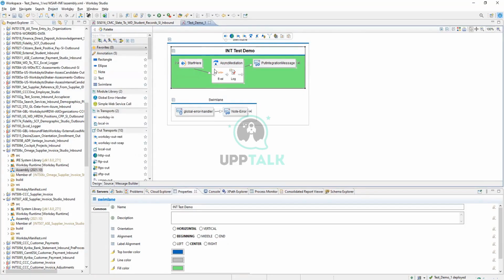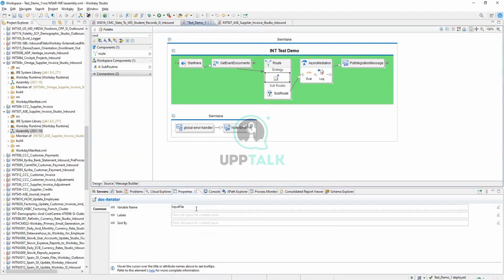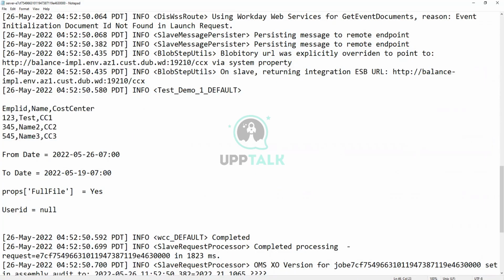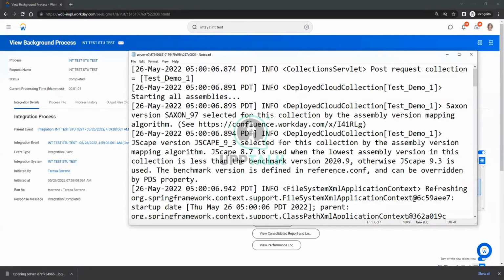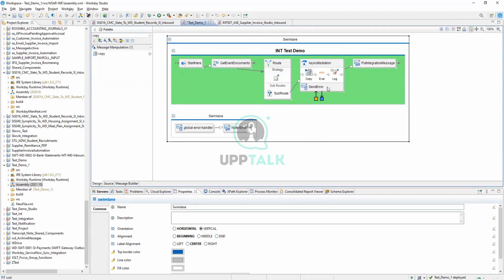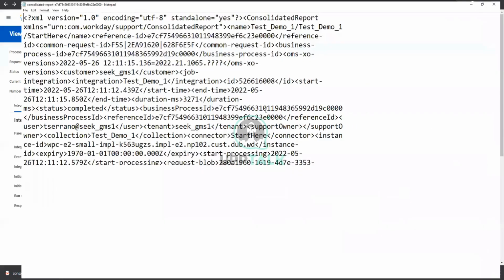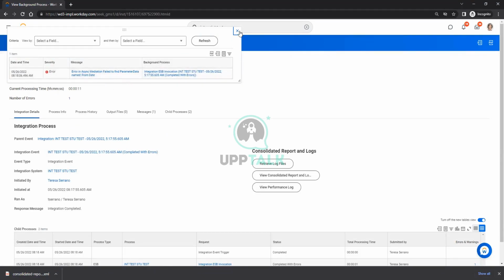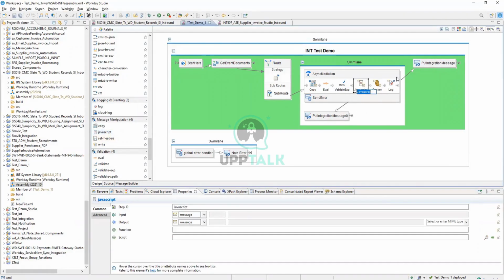Workday Studio Processing Multiple Files | Processing Multiple Files in Workday Studio | UppTalk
🚀💼 Master File Handling in Workday Studio Like a Pro! 🎓📂📁

In this exciting session, we’ll take you step-by-step through Processing Multiple Files using Workday Studio! 💻💥 Whether you're an integration expert or a Workday beginner, this tutorial is tailored to help you handle complex file input logic efficiently. 🎯🛠️

🔥 Here’s What You’ll Learn in This Video:

✅ 📁 How to handle multiple input files seamlessly 🌀
✅ 🛠️ Set up loops and logic to process each file 📊
✅ 🔍 Error handling strategies while managing bulk data ⚠️
✅ 🌐 Design real-world integrations that deal with file batches 💾

for structured learning paths 📘 and downloadable resources!

Workday Studio multiple file input
handling batch files Workday
file loop Workday Studio
batch integration Workday
Workday file processing tutorial
dynamic file processing in Workday
Workday Studio input handling
UppTalk Workday video
workday multiple file example
integration with batch files